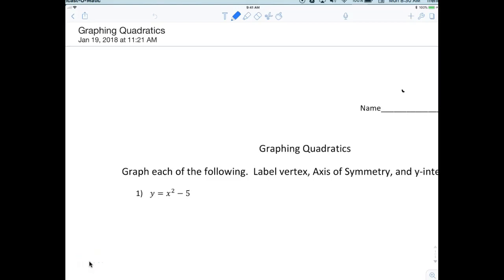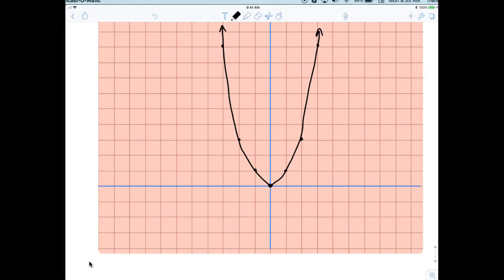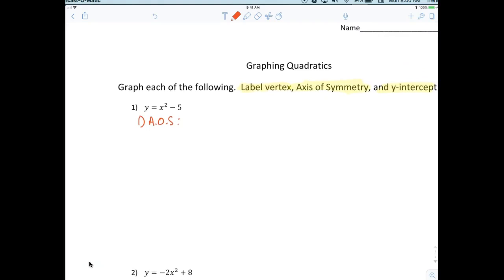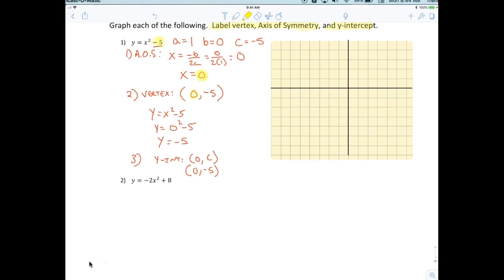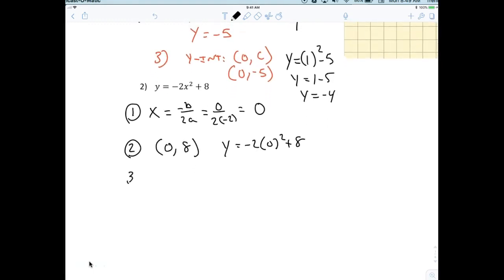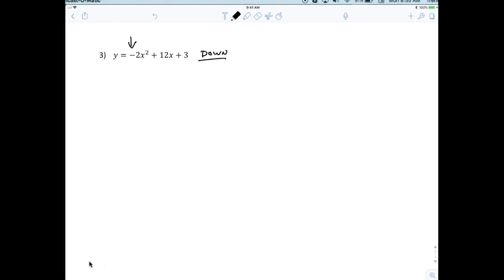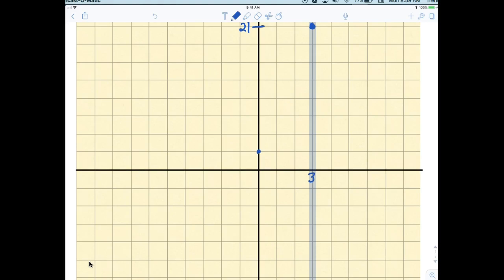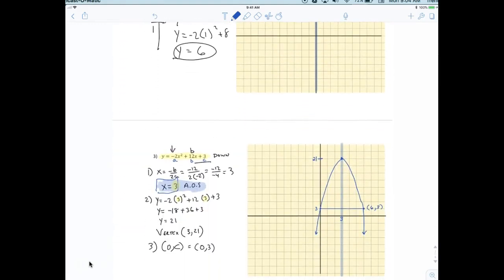Graphing Quadratics 8th grade period 1